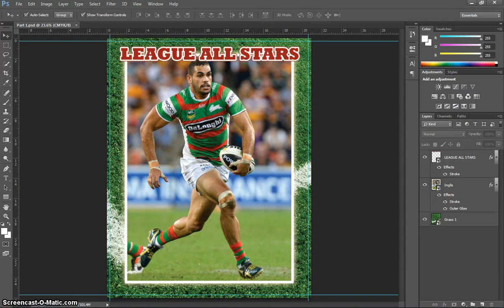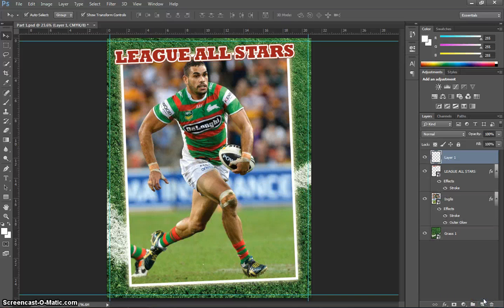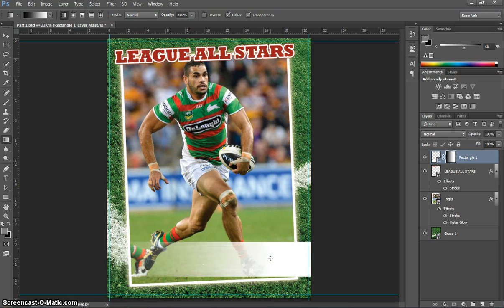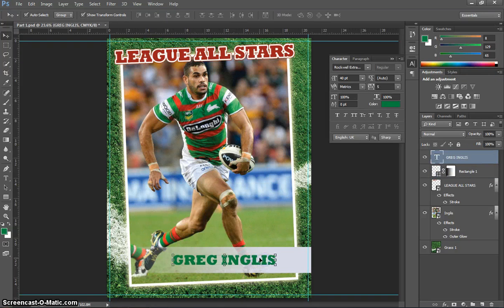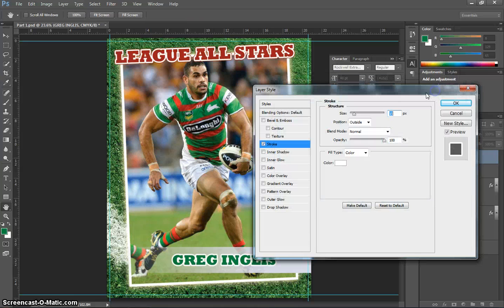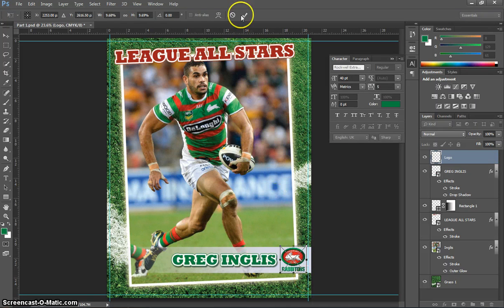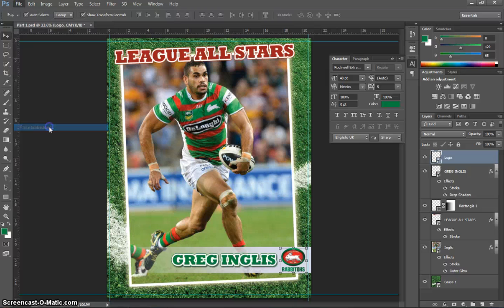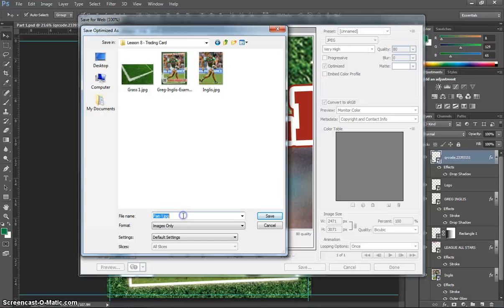How to Make a Trading Card in Adobe Photoshop - Part 2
This video shows you simple, step-by-step instructions on how to make a visually appealing trading card in Adobe Photoshop CC. If you wanted to send this to the printer for professional print, you would need to Save As an Adobe PDF file.